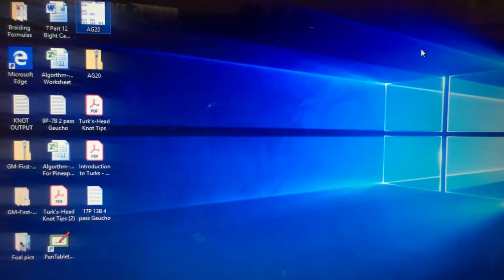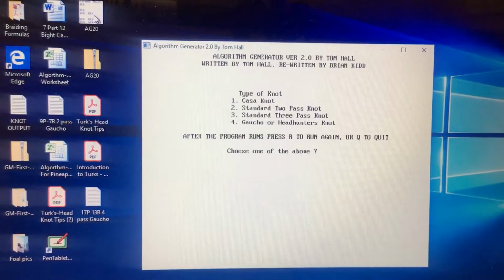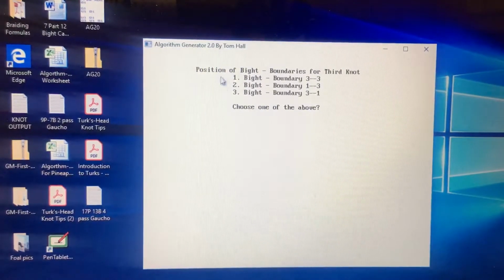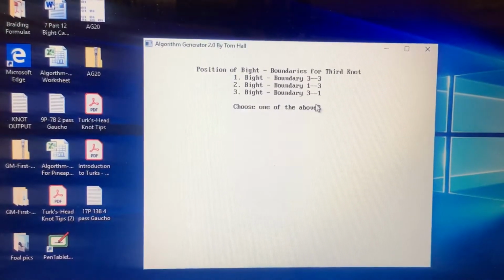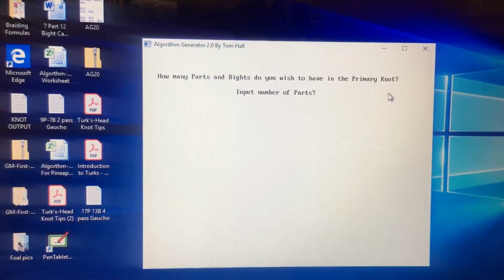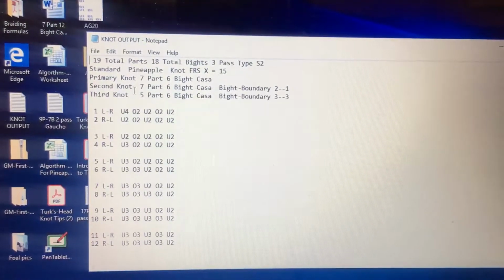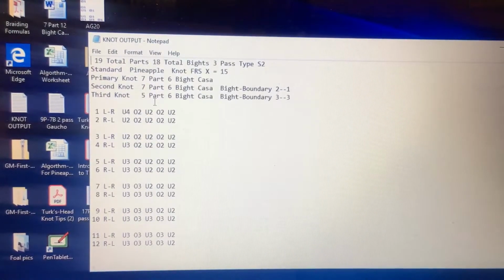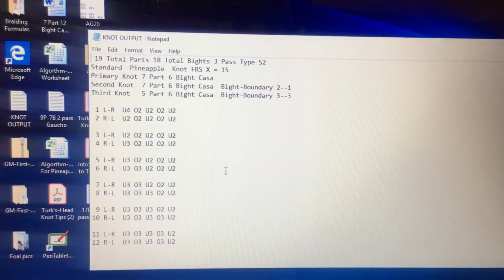AG20 Part 10 Type 2 3 Pass Pineapple Knot.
Algorithm Generator 2.0 Part 10 for a Type 2 3 Pass Pineapple Knot.